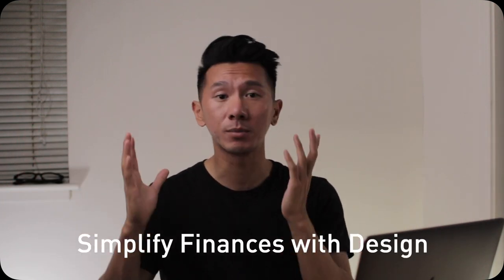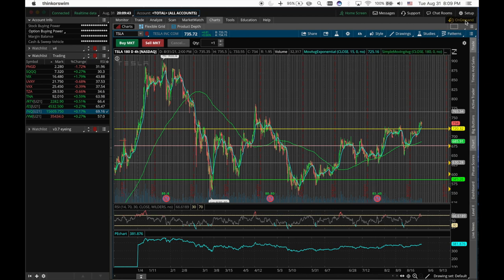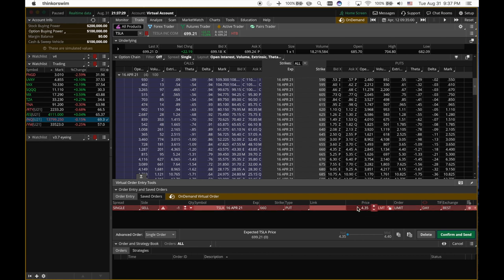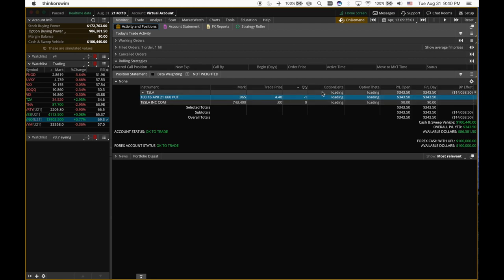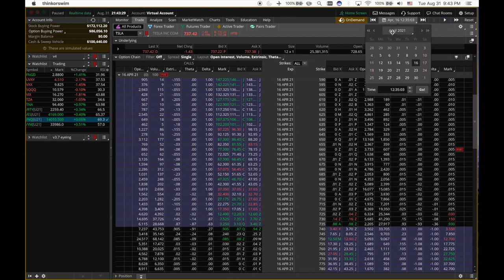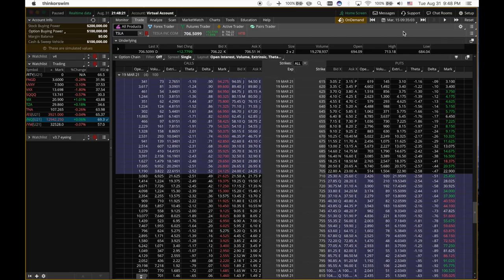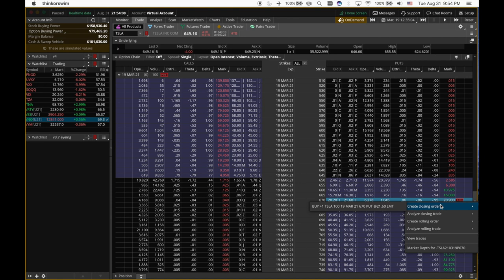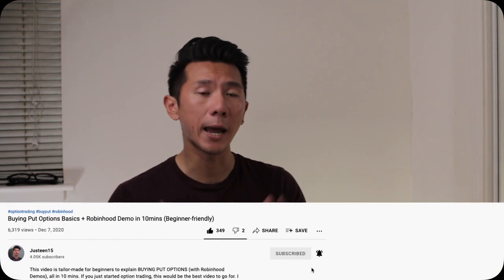Selling Put Options Live Demo for Beginners (with Tesla Puts)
In this video, I'll show you step-by-step and scenarios of selling put options in a live demo, live simulation with real option data on TD Ameritrade Thinkorswim platform with the OnDemand feature. I'll be demoing with selling TSLA (Tesla) put options and answering some FAQs from my first option trading videos, such as when to close the position, when to buy back the put, what does an expiration date mean, what is a strike price, what is in the money, what is out of the money, etc.

This should be a simple straightforward option trading/sell put options video for beginners without any confusing graphs, charts, and maths. Made with love and design thinking.

► 1 Free Stock on Robinhood
Sign up. Deposit $100, and Get 2 free stocks (1 of them valued up to $2000):

0:00 Intro
0:52 Sell put demo agenda
2:24 Tesla goes up, put option price goes down, out of the money (good)
5:37 Scenario 1: buy back the Tesla put option before expiration
6:34 Scenario 2: buy back the Tesla put option on expiration day
7:50 Scenario 3: do nothing with the Tesla put option on expiration day
8:39 Tesla goes down/below put strike price, put option price goes up, in the money (bad)

No merch.
No courses.